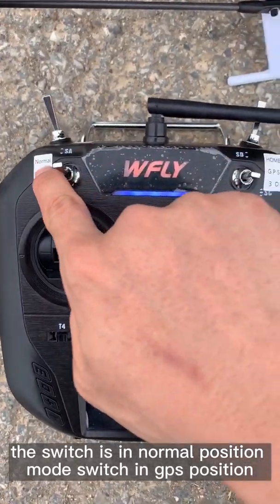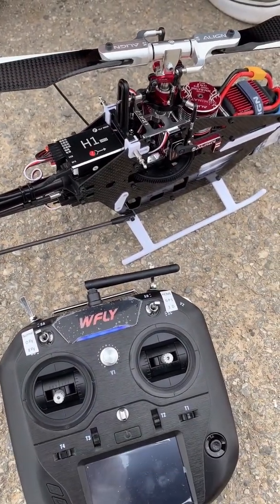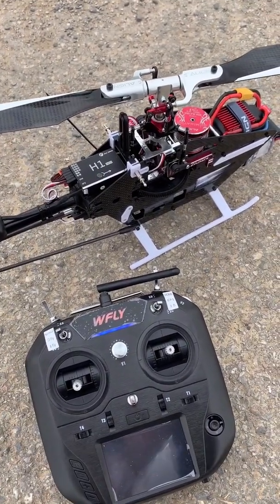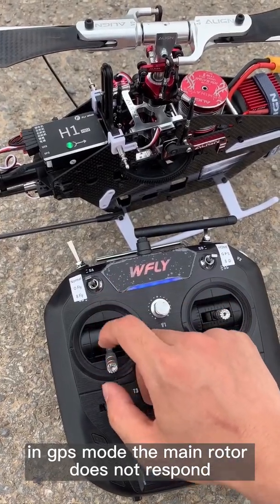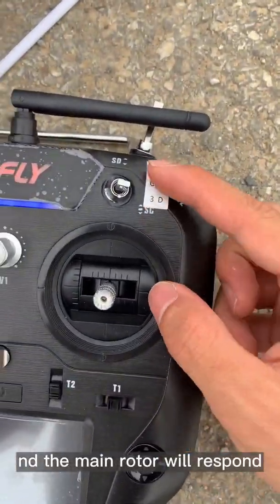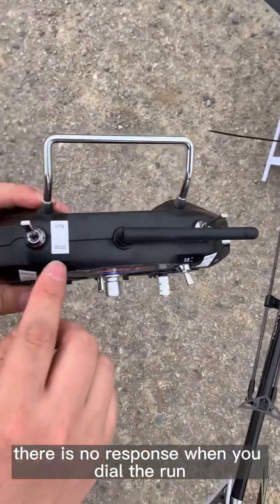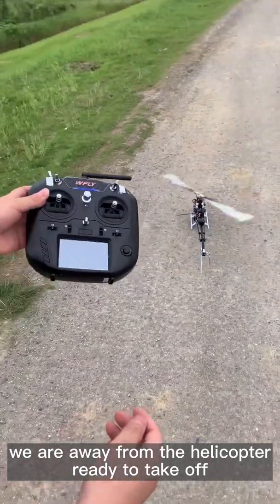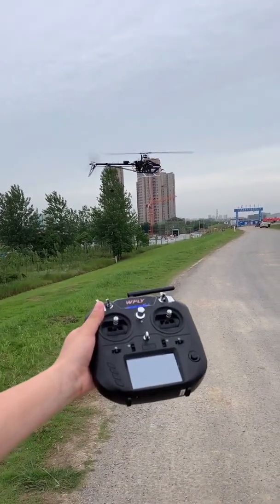H1 Helicopter flight control Unlock motor run and take off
This video explains how to start the helicopter motor and why the servo cannot control the phenomenon.